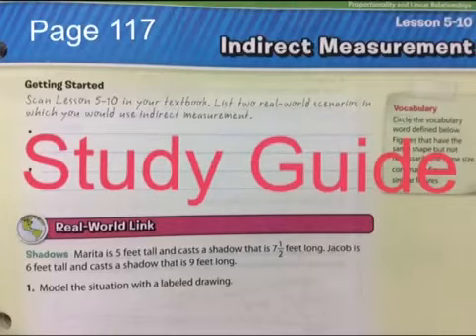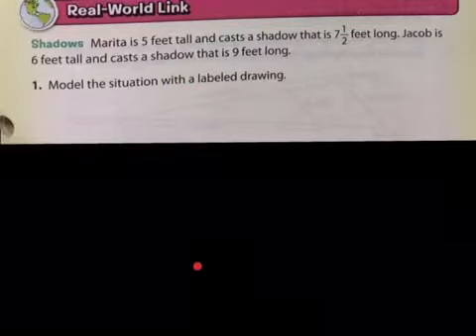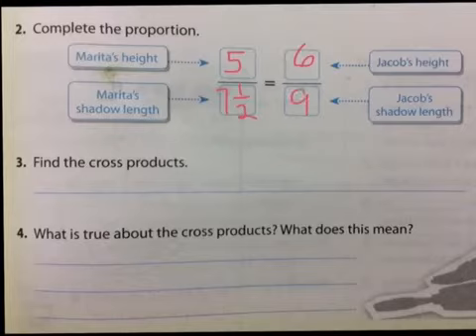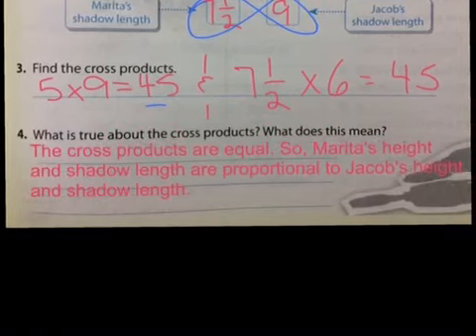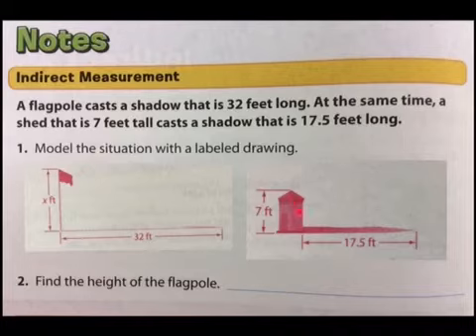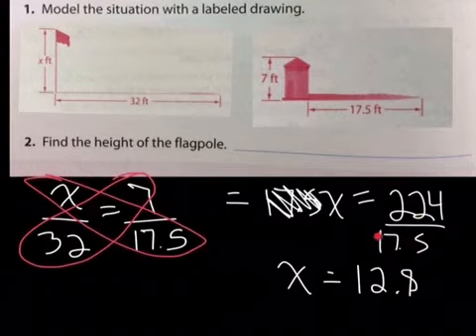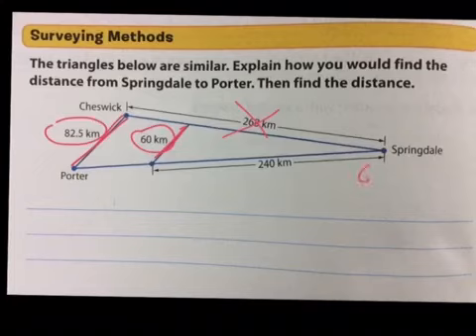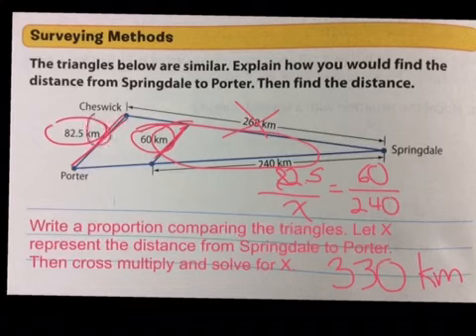Grade 7 accelerated: Study Guide 5-10